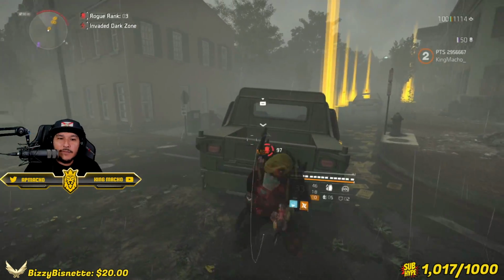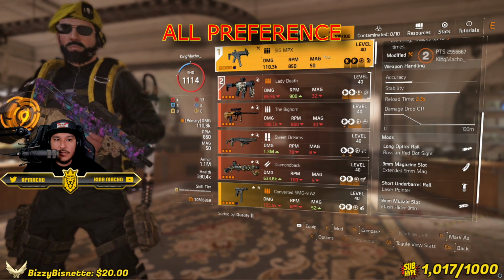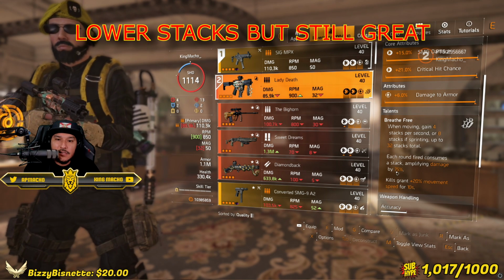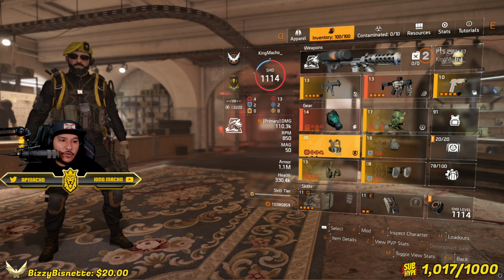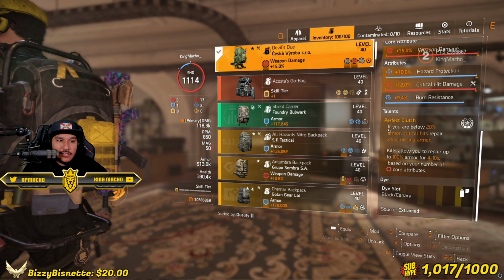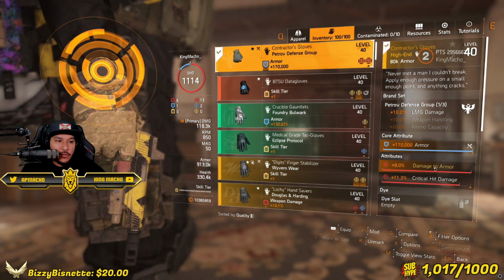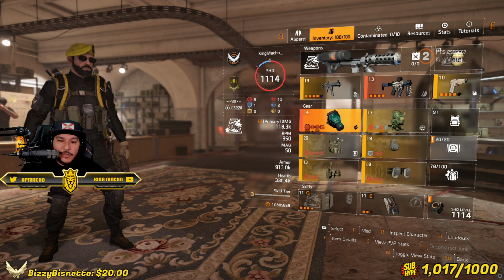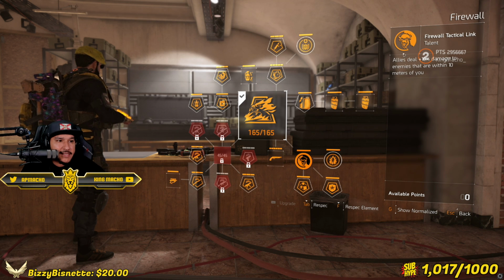TU10 SMG CLUTCH BUILD DESTROY WITH LADY BUFF! The Division 2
Hey family hope you guys enjoy the video! Been feeling a bit down lately. Keep being awesome and great, see you soon! PC Raid help later along with some GTA5 racing and hanging out with twitch chat!

🔴 - Twitch LIVE streams (Usually daily streams) - 🔴